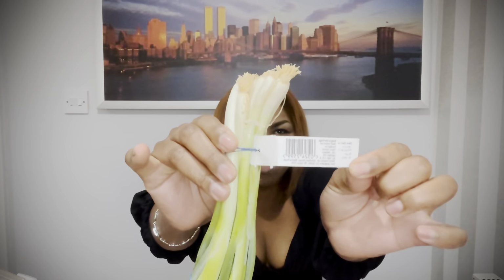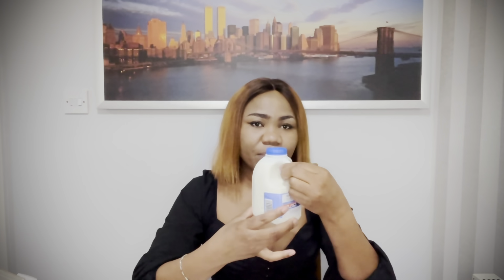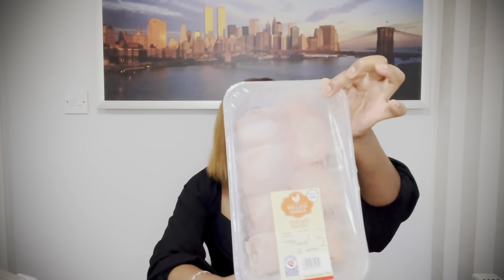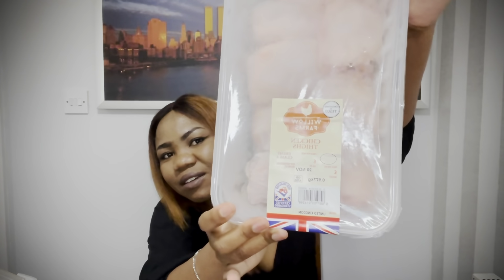EXPECTATIONS Vs REALITIES LIVING IN UK| NAMIBIAN YOUTUBER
I explained some of the experiences in 🇬🇧